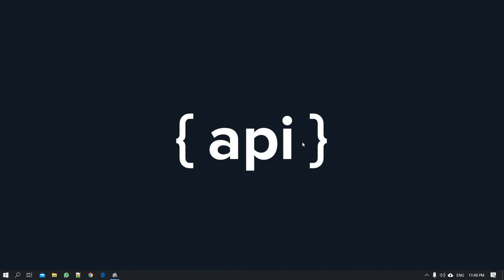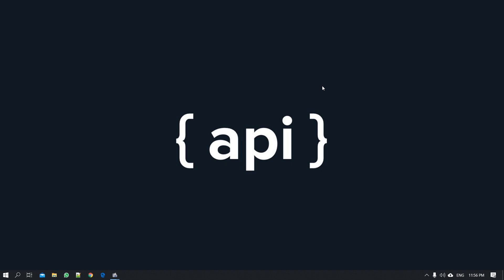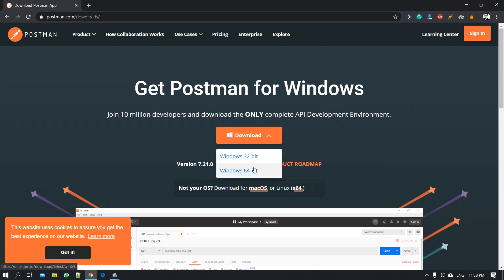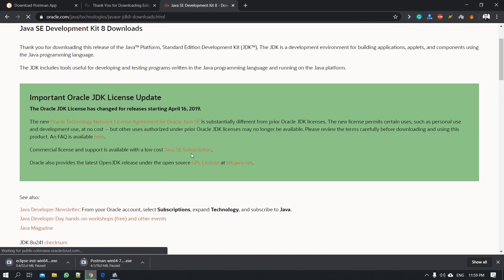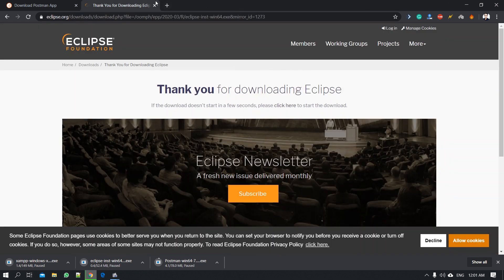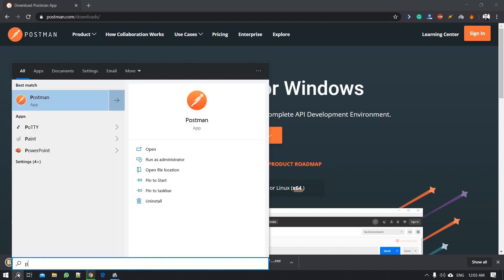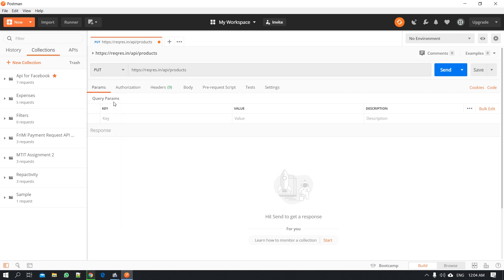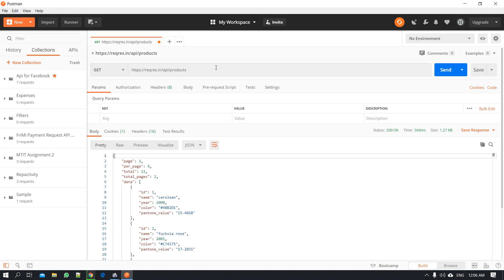Developing Restful APIs Sinhala | Java #1 - What is API?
Developing Restful APIs Sinhala | Java Tutorial #1
Introduction of API